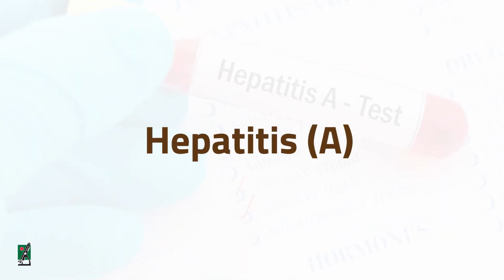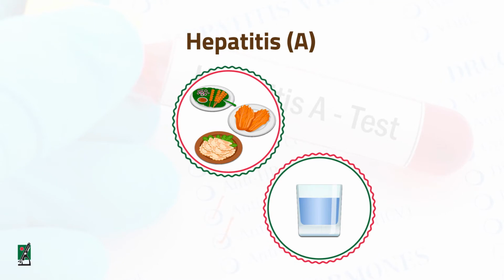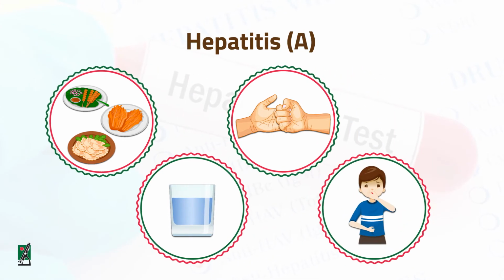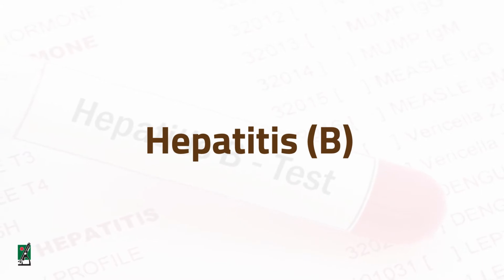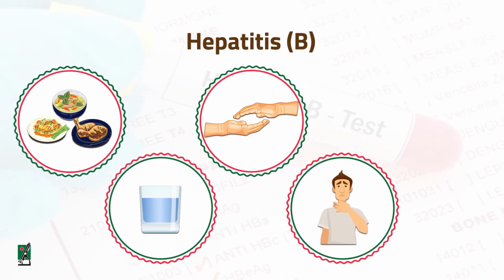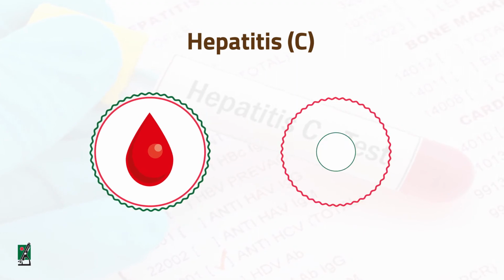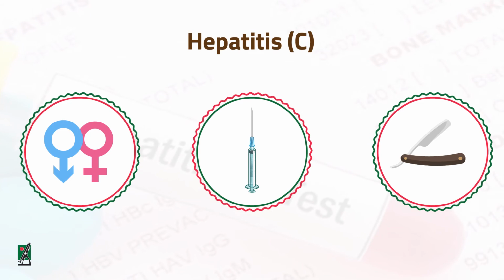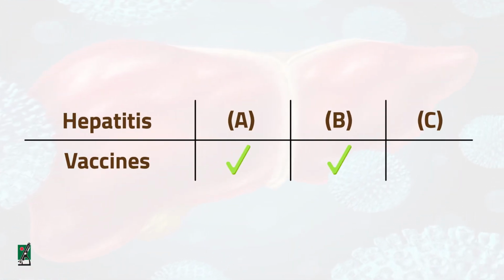List of Viral Hepatitis Tests ( Al Borg Medical Laboratories )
In this video you need to know about hepatitis virus, what types, causes of infection and testing.